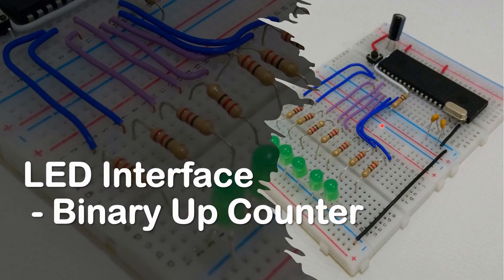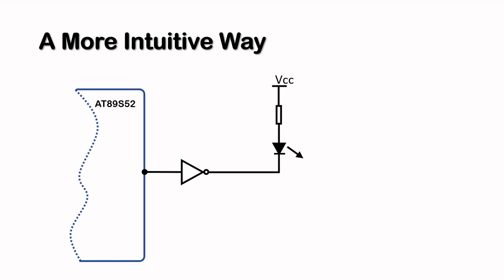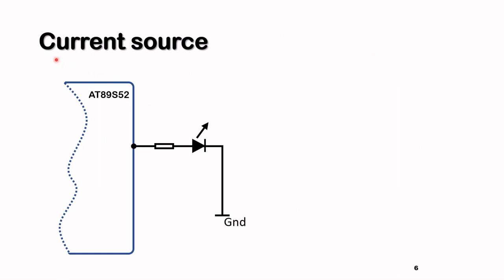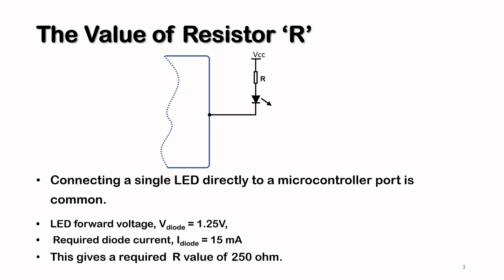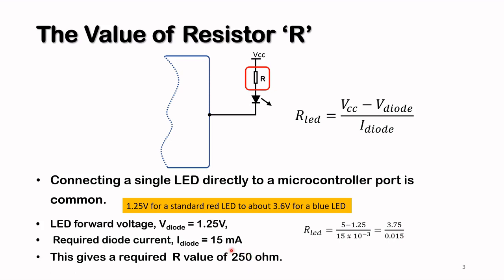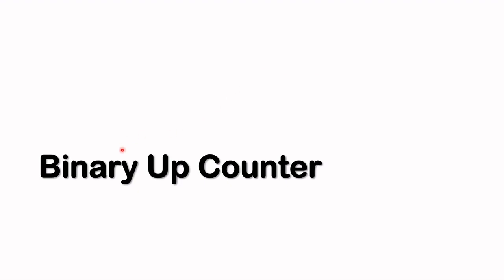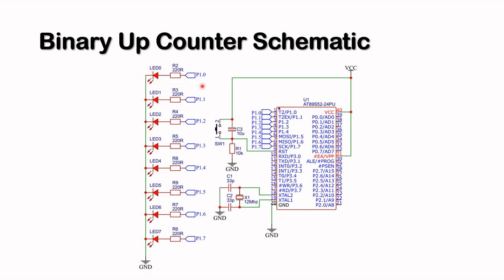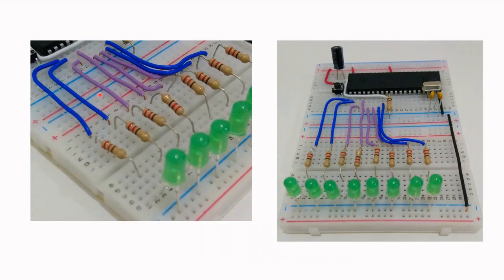#20 Binary Up Counter With the AT89S52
In this vdeo I will investigate the LED interface circuits in more detail. I will also show how to build a binary up counter with the LED interface.
I have provided the link for you downlaod the component list, schemtics diagram, and source code for the binary up counter.